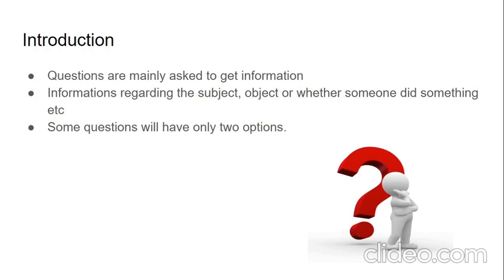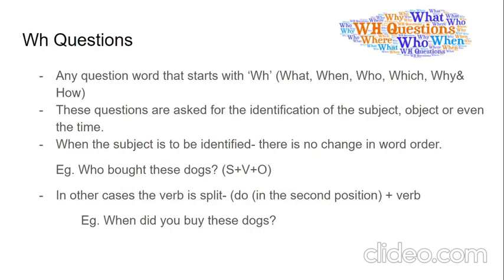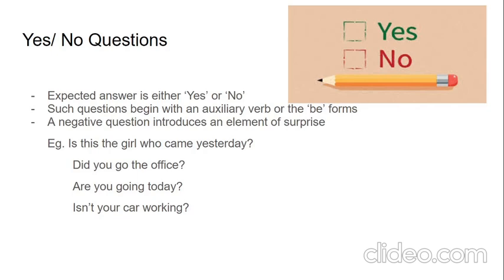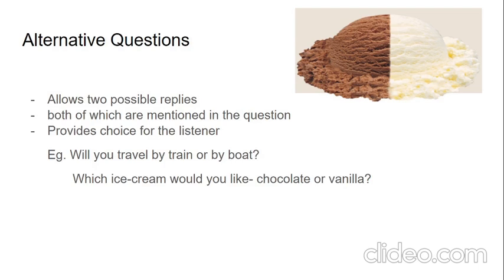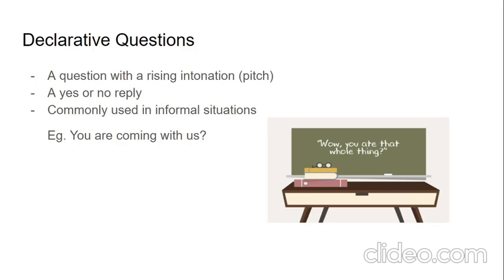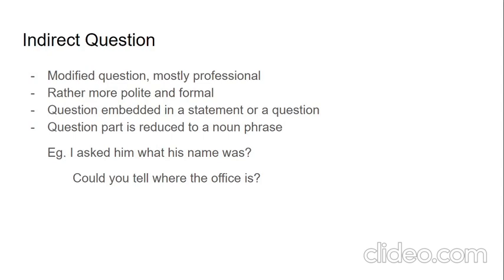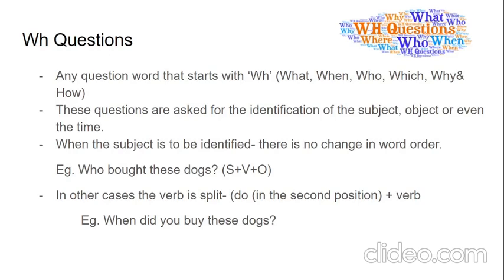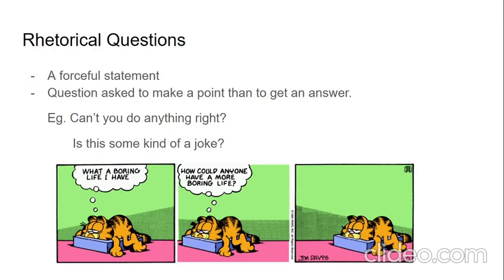How to Frame Questions| Fine Tune Your English| Dr. Susan Mathew| CMS College Kottayam